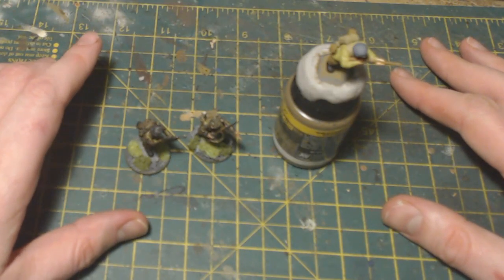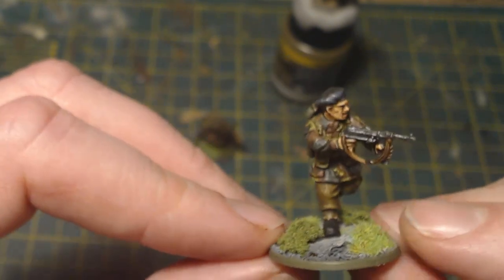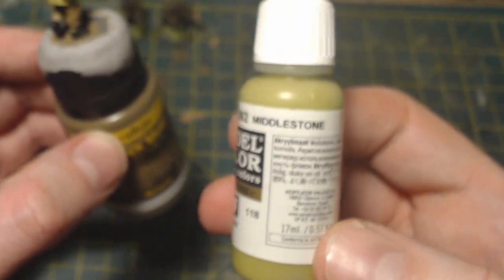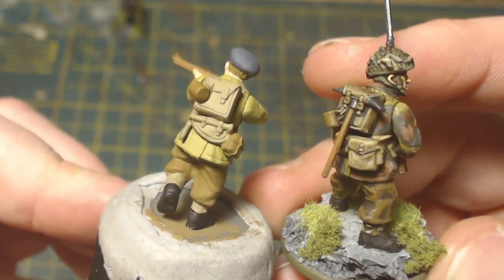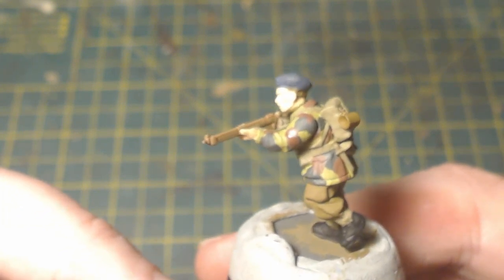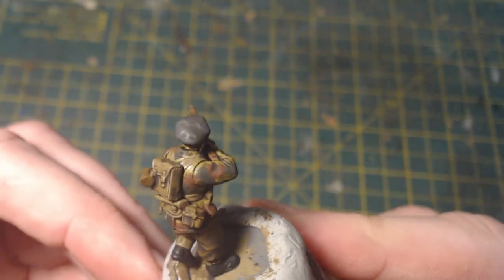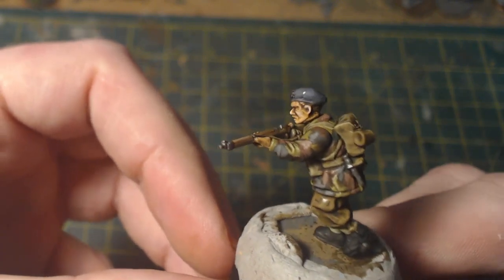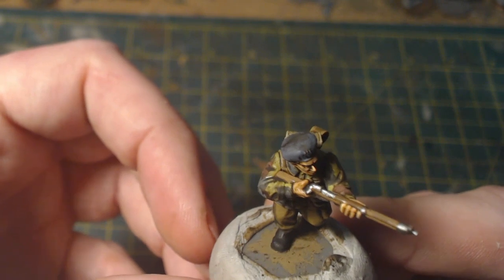How I paint - British Airborne Camouflage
Hello everyone and welcome back to the channel. From my previous video, you will have seen that I am currently working on a new project for Bolt Action – Polish Airborne Brigade. One of the things that has historically put me off attempting British/Polish Airborne has been the camouflaged denison smocks. Painting camouflage is not something that I am terribly confident doing but over the last year I have been trying to improve this area of my painting.

Before starting my Airborne, I did a fair amount of research by watching other people’s videos and guides and also looking at historical reference material until I was fairly comfortable with how I wanted the scheme to be painted. After painting a handful of figures, I am actually quite happy with how these are looking so I thought that I would make a short video to outline the paints and process that I use when painting Airborne camouflage.

This is not really a tutorial but really just an outline of how I paint Airborne camouflage. Hopefully it will show that it’s not as terrifying as I initially thought and will give people ideas and pointers on painting their own Airborne.

The eagle eyed among you will notice that I forgot to paint the entrenching tool and water bottle holder. Please be assured these have now been painted :D